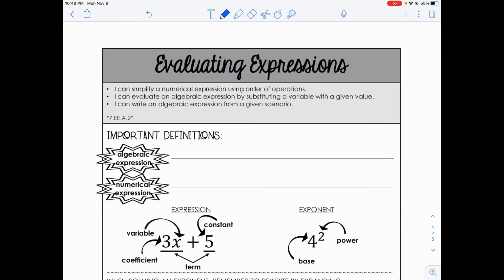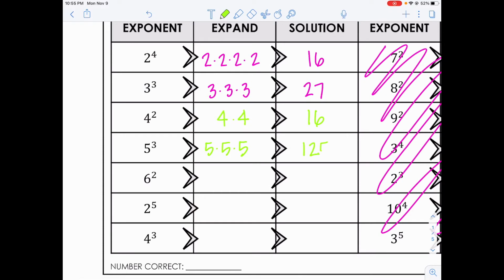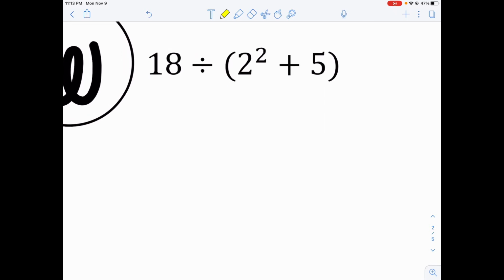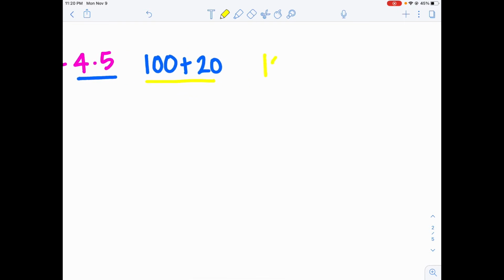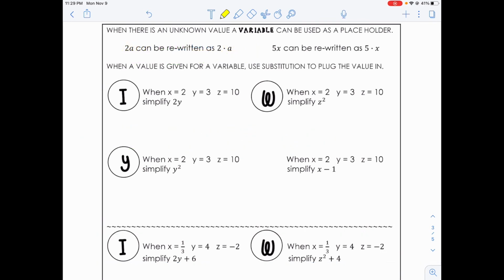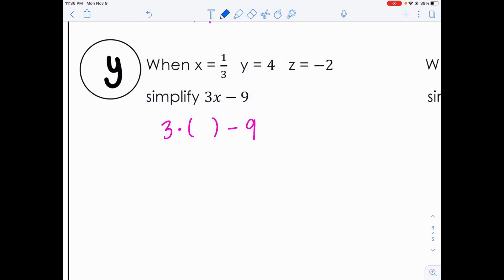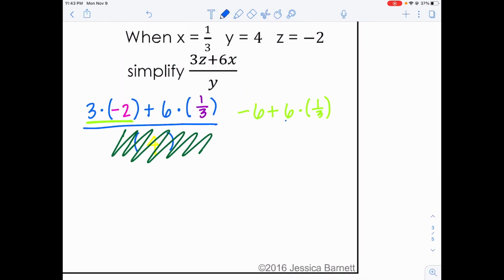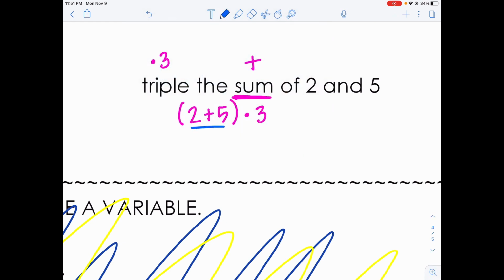Evaluating Expressions Notes